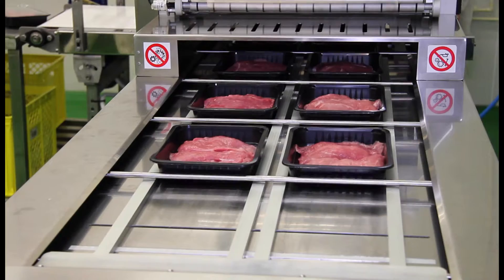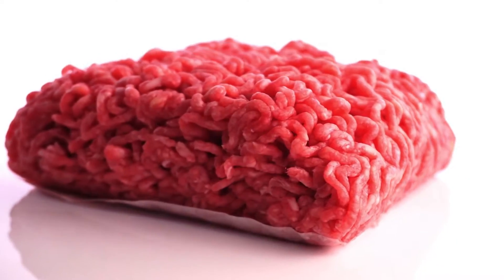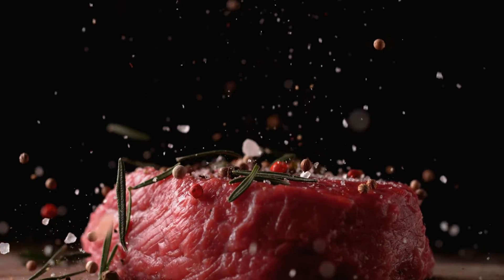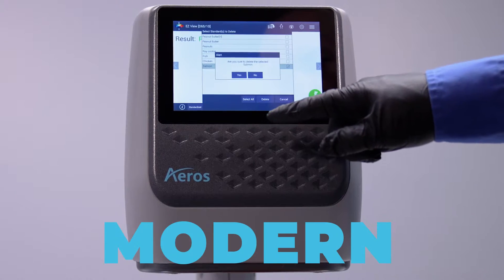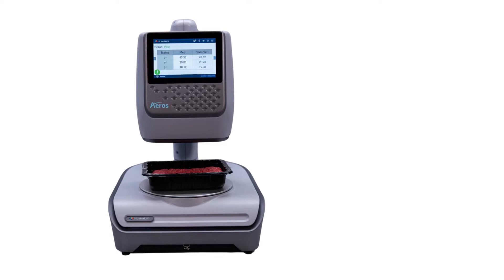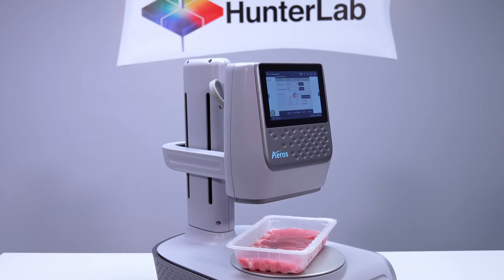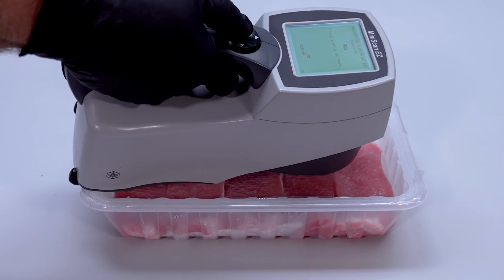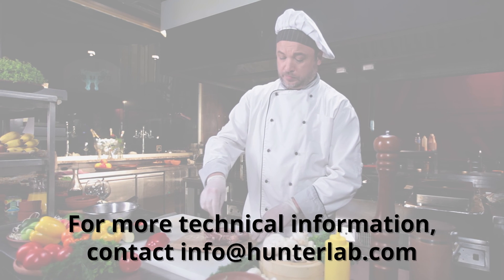How to measure color of Meat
Color is a vital component that determines the perception of the overall quality of meat.

Understanding the changes in meat color under various conditions and implementing methods to measure color stability has become a finely tuned science and necessity in the meat marketing business.

Enter HunterLab – a pioneer in color measurement technology. Our state-of-the-art spectrophotometers provide quantitative standardization values, allowing producers to maintain product consistency and reduce wastage.

Why measure the color of meat?

The answer lies in safety and efficiency. The USDA mandates strict guidelines and identifying issues early in the production line is crucial. HunterLab’s objective color data helps you spot quality trends, prevent downtime, and make informed decisions.

Meat color can be a significant quality indicator and is mainly determined by myoglobin, the telltale red pigment. Since changes in meat color involve the concentration of myoglobin and its response to oxidization, it is essential to monitor color throughout production, as effects on color can vary throughout processing, packaging, and storage.

In the rigorous regulatory environment surrounding the meat processing industry, companies must implement the most stringent, efficient, and accurate quality control systems. Quality control failures can damage your bottom line via rework, recalls, and reputational damage. The integration of HunterLab spectrophotometers can reduce your margin of error by eliminating unreliable human factors.

With an easy-to-use modern interface and the latest data communications features, our best-in-class spectrophotometers reduce the time and labor necessary to evaluate color. Additionally, they come with color measurement software that can store and recall thousands of standards, all the color scales and indices you need, including CIE L*a*b*.

The data is displayed and stored digitally and can be fed into your Statistical Process Control (SPC) systems, facilitating more efficient workflows.  These features accelerate the quality control process by shrinking the time to measure multiple samples.

Whether in a lab, plant, or on the go, HunterLab offers the best color measurement solutions for your unique needs, including benchtop and hand-held spectrophotometers.

1. HunterLab Benchtop Spectrophotometer

HunterLab offers Aeros, the ONLY innovative non-contact benchtop spectrophotometer worldwide. Auto-height positioning enables color measurement with better accuracy and safety, simplifying sample presentation and clean up time.

With HunterLab Aeros, place the sample and hit measure - samples automatically rotate beneath the smart sensor - 5 seconds, 35 measurements, 27.5 square inches of sample.

2. HunterLab Hand-held  Spectrophotometer

The HunterLab MiniScan EZ is a handheld spectrophotometer with a large area of view. Available in Directional 45°/0° and Diffuse d/8° geometries. Point the HunterLab MiniScan EZ towards the sample, press the go button, and see the necessary measurements within seconds.

HunterLab always gives you the best value with:

Consistently accurate results
The lowest total cost of ownership
Lowest maintenance costs
Lowest service costs
Longest instrument lifespan
And, of course, the worldwide customer service that we are famous for.